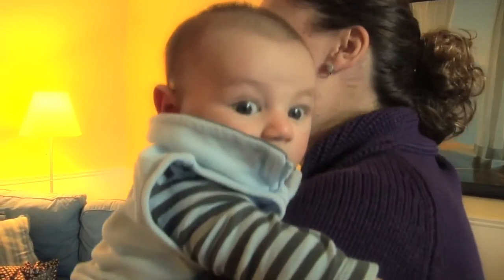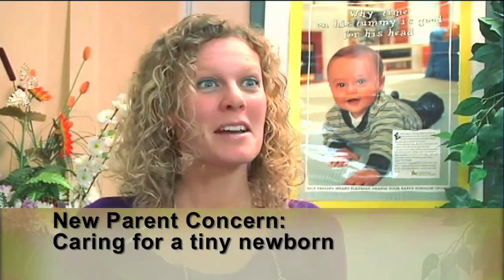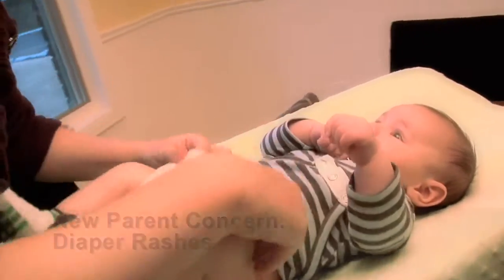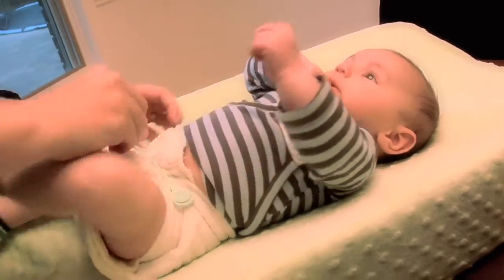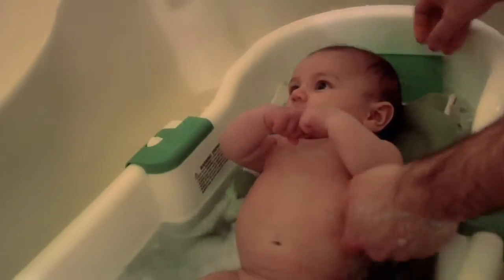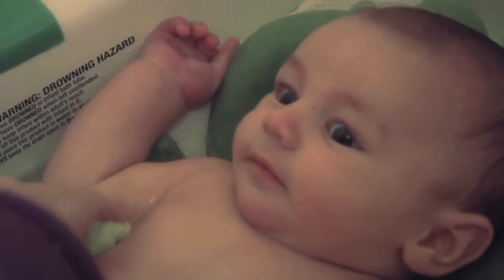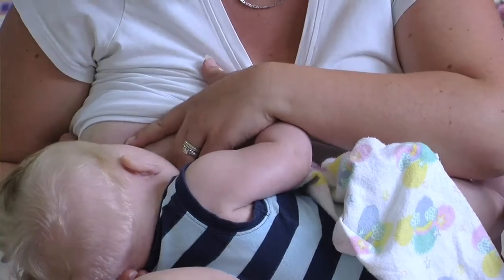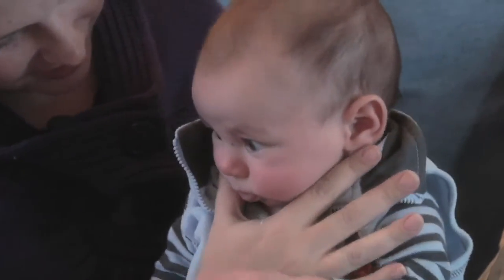15 Newborn Care - CKPHU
Created by Producers Post for the Chatham Kent Public Health Unit.